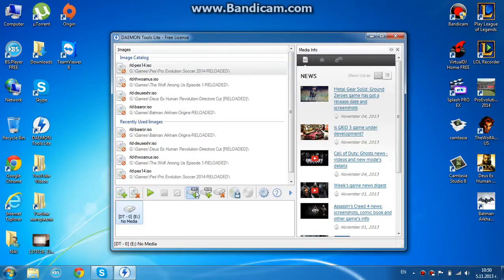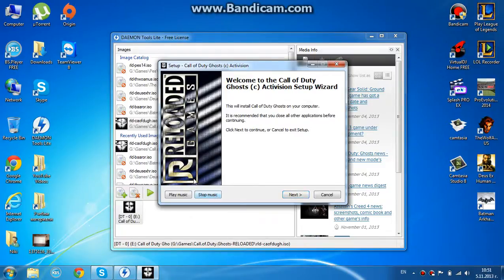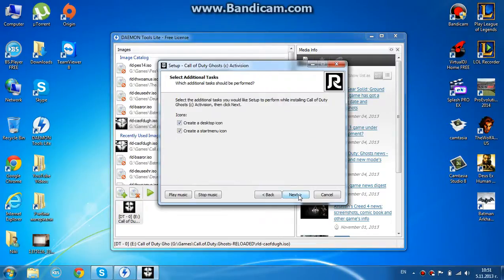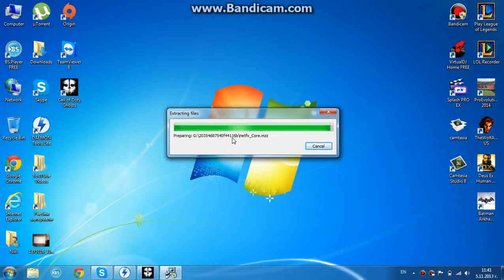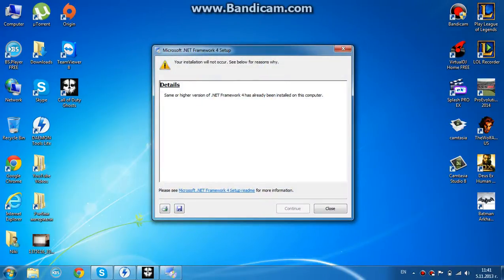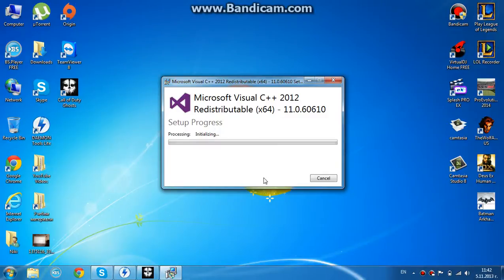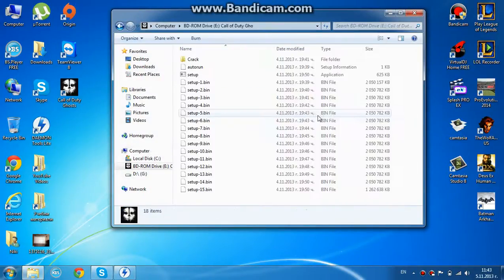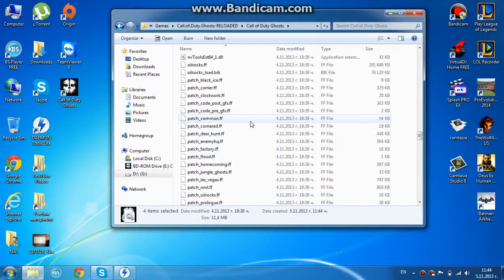How to download and install Call Of Duty Ghosts !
Hello Guys ! This is a tutorial on how to download and install the amazing game "Call Of Duty : Ghosts" !It was just released and the graphics are awesome ! I hope you find this video helpful :) ! If you like the game , please buy it , this is will help Activision a lot and they will continue making cool games like this :) !!!
If you want to buy the game , you can